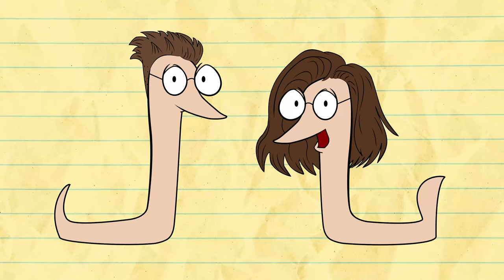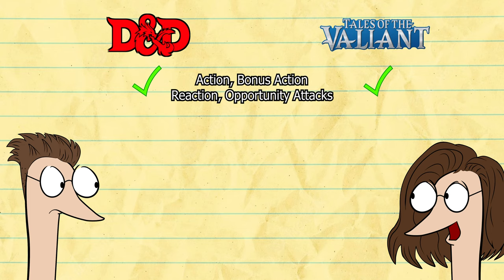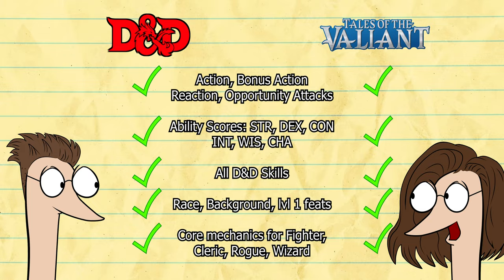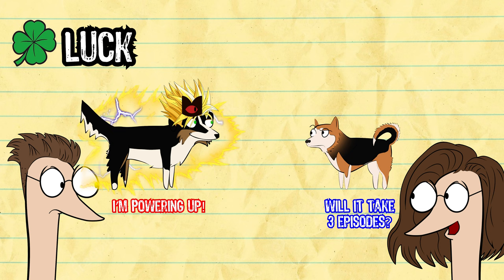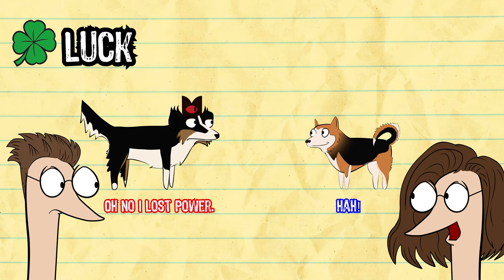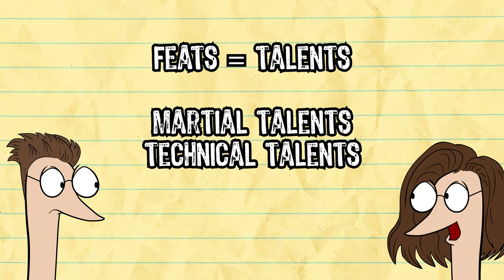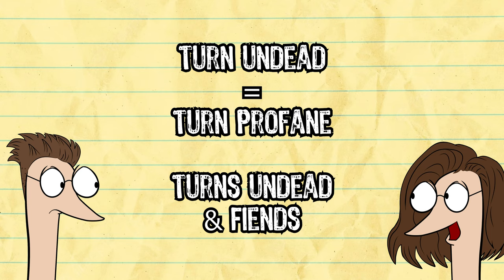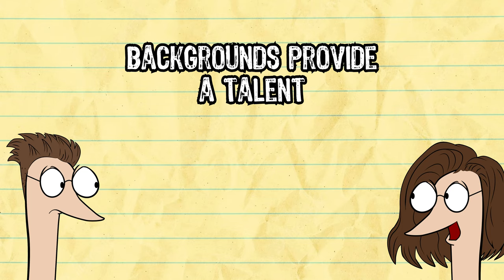Tales of the Valiant Playtest Rules vs D&D 5e | Tales of the Valiant Basic Rules | Tabletop Worms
If you know D&D 5e, you can easily transition to Tales of the Valiant. This video compares the two systems' basic rules.

00:00 Introduction
00:13 D&D vs Tales of the Valiant
00:46 Luck
01:20 Other Differences
02:29 End Card

tales of the valiant, tales, valiant, project black flag, black flag, kobold press, cult of the lamb, cult of the mo, cult, dragon ball, dragon ball z, super saiyan, ssj, funny, silly

Other Keywords because those exist
animation, anime, worm, worms, dog, dogs, shiba, shiba inu, australian shepherd, border collie, silly dogs, merciter, cris, monty, kenobi, dbzmerciter2005